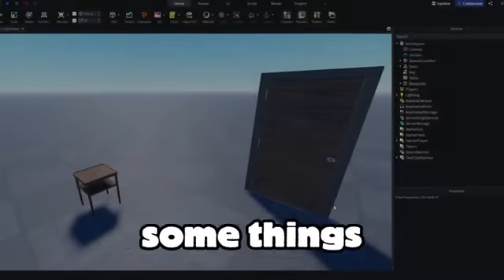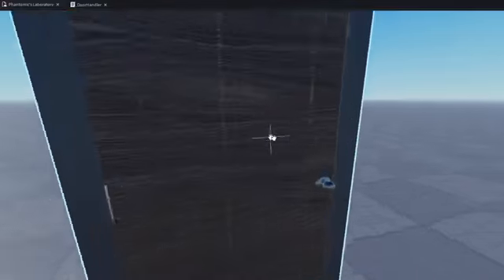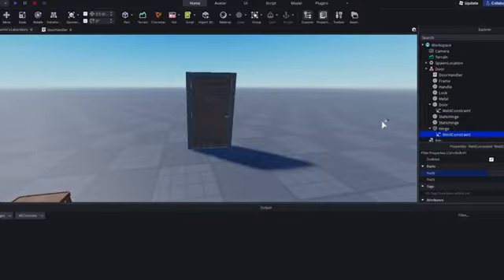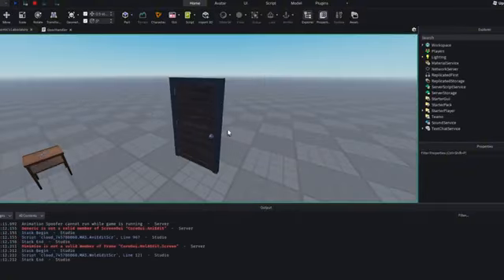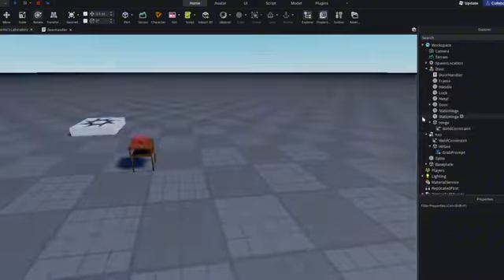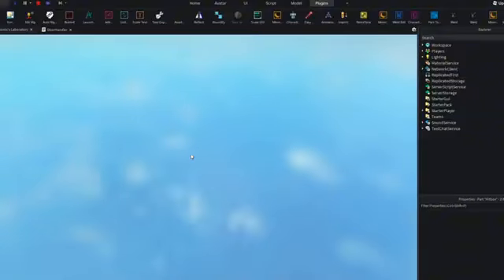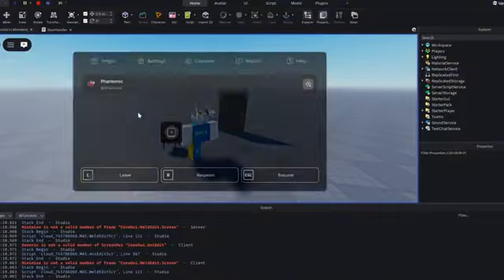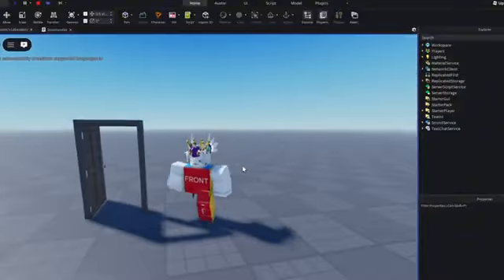Door tutorial phantomic lost media video